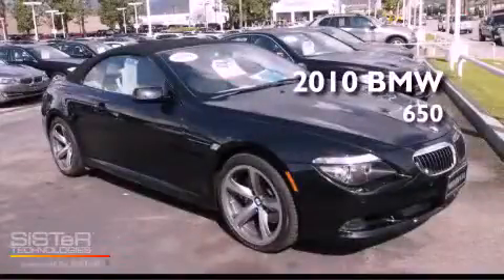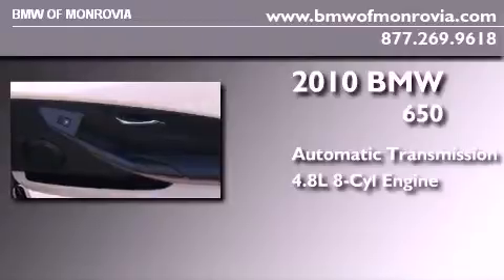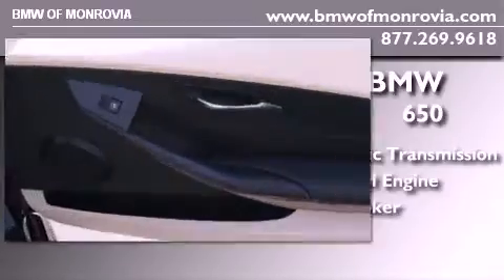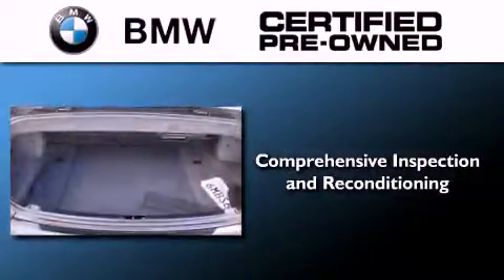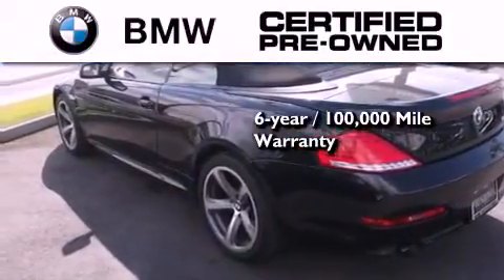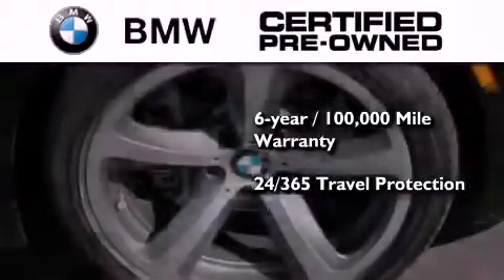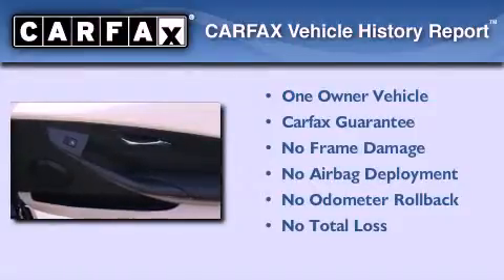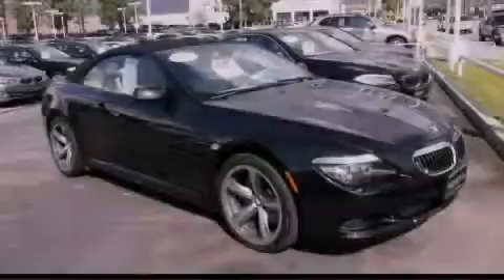2010 BMW 650i Certified Monrovia CA 91016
Year : 2010
 Make : BMW
 Model : 650i
 Engine : 4.8L V-8 cyl
 Trans . : Automatic
 Exterior : Black
 Miles : 27,360
 Interior : Beige
 BMW of Monrovia
 2010 BMW 650i Monrovia CA